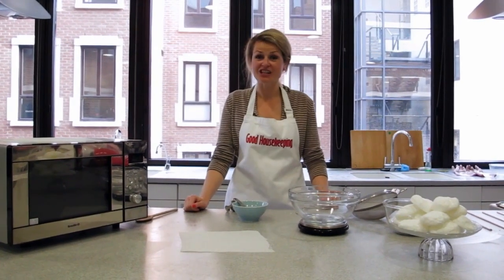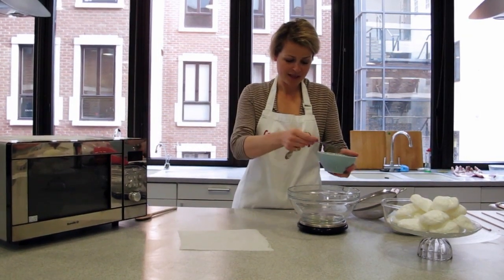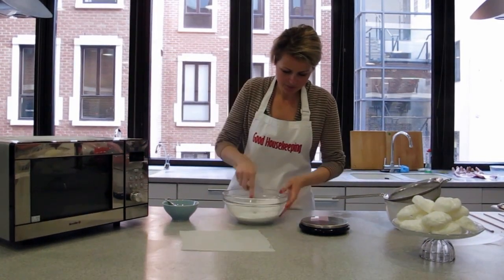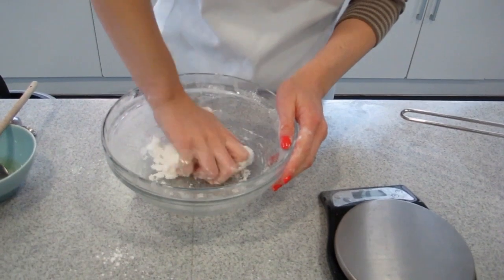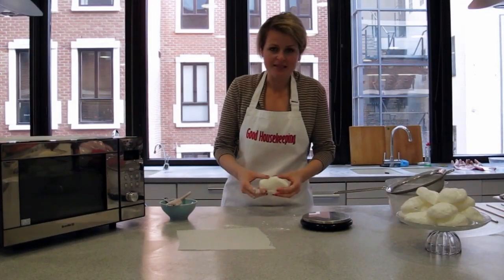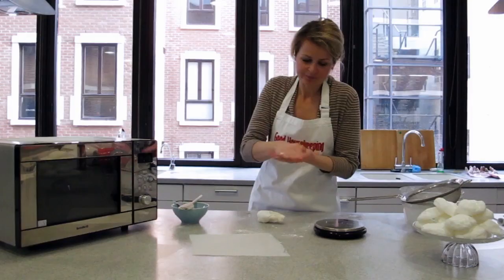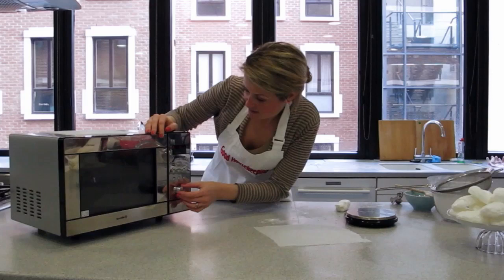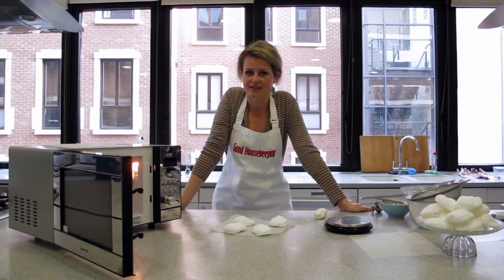GH-Microwave Meringues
Good Housekeeping Cookery Editor Meike Beck makes speedy microwave meringues